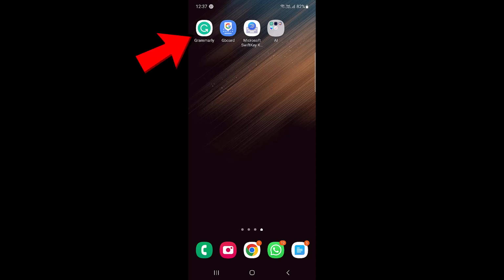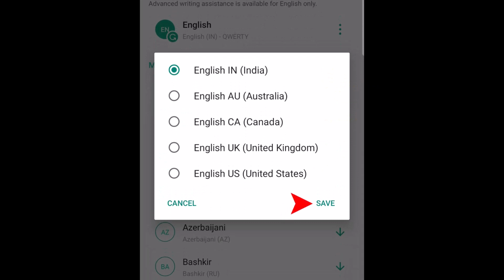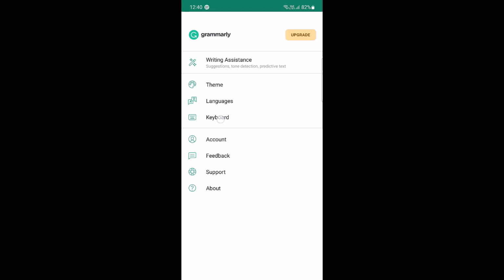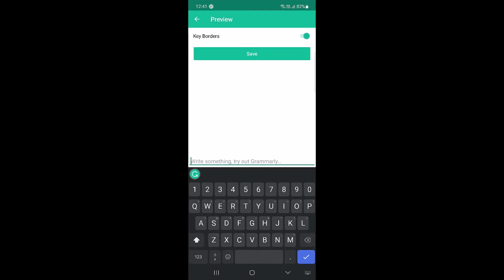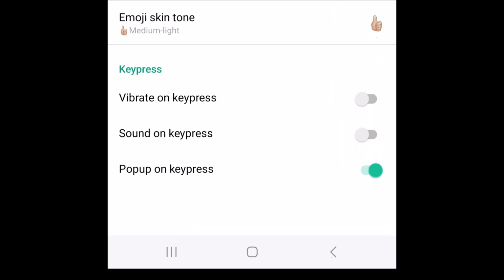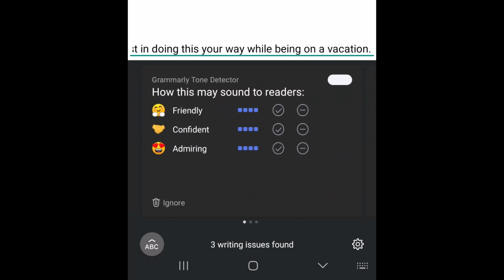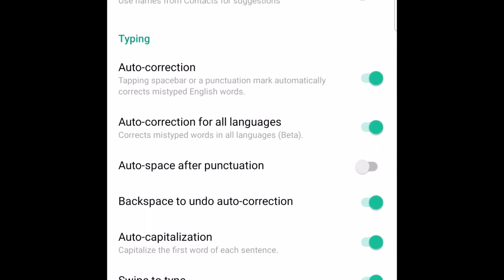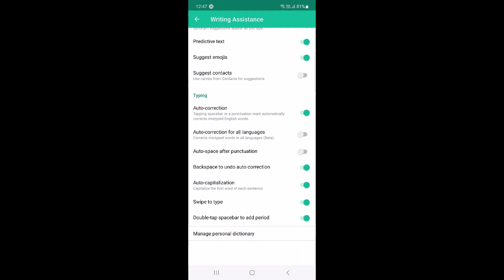Grammarly Keyboard App - Honest Review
This is an UNSPONSORED video of Grammarly, in which I shared my opinions on the features of Grammarly Keyboard app on an Android phone.

0:00 Initial steps after installation
0:33 Add more languages
1:11 Grammarly Keyboard Themes
1:46 Grammarly Keyboard Settings
3:51 Writing Assistance (main settings)

Portable Hard disk for backup